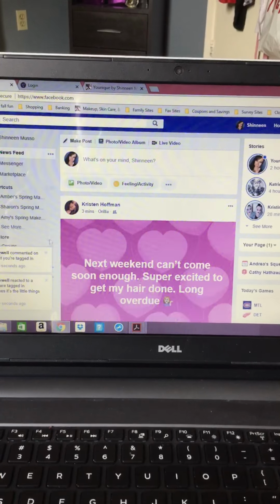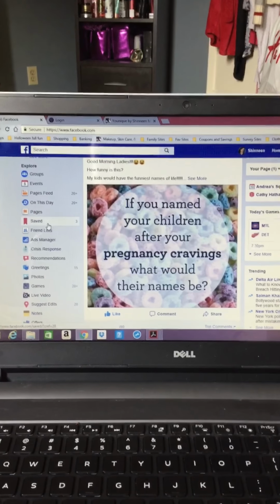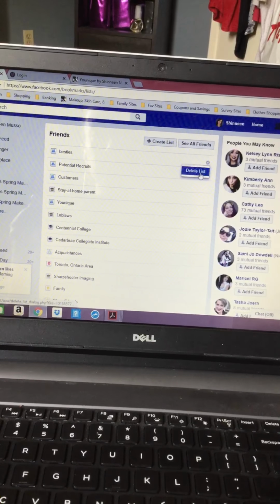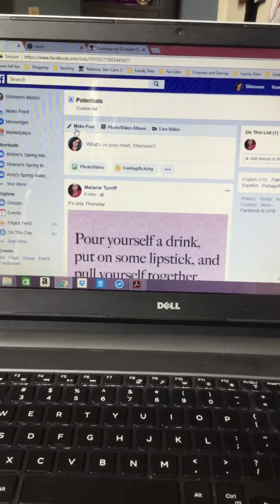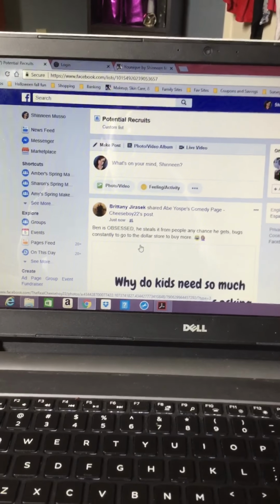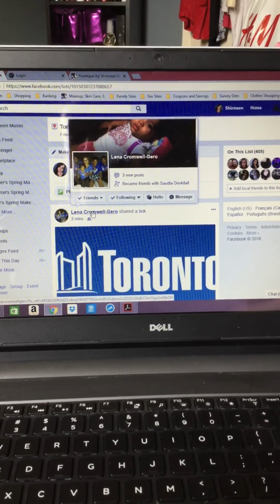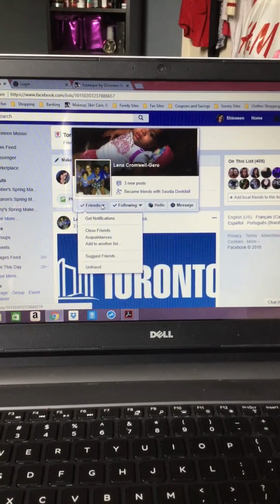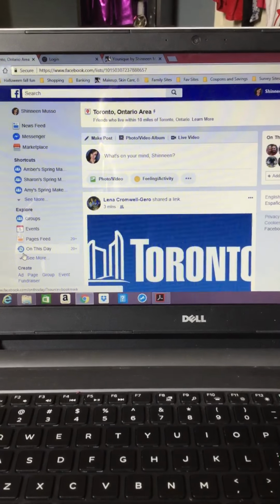Organizing your friends list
Great way to help organize your friends